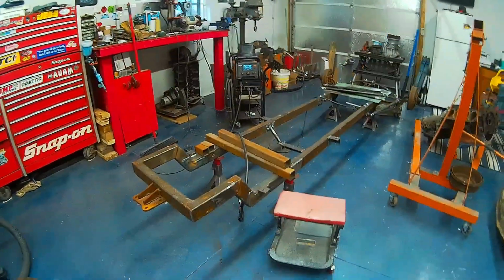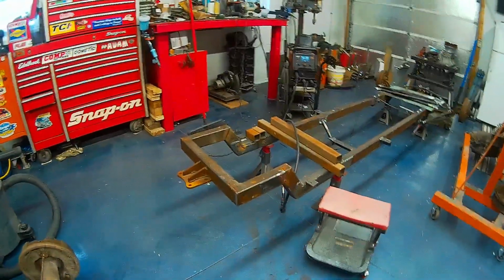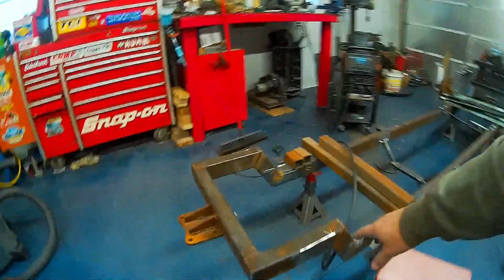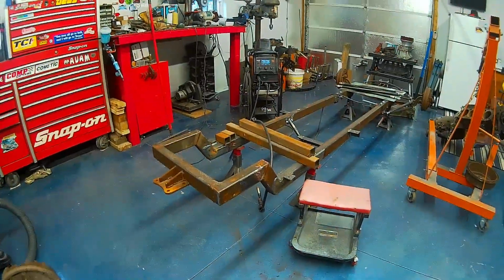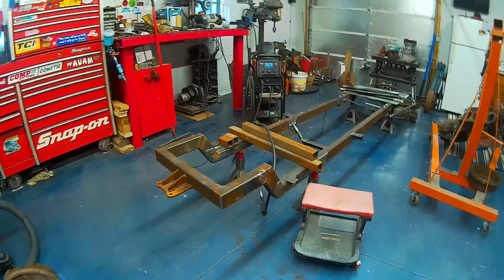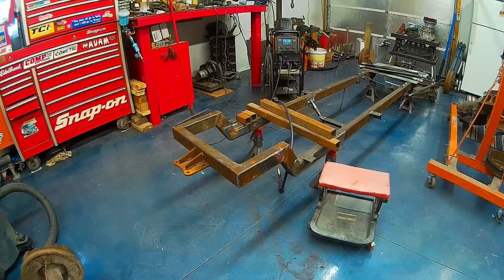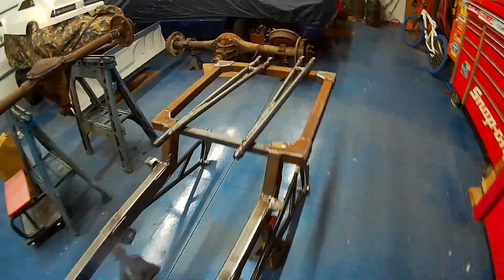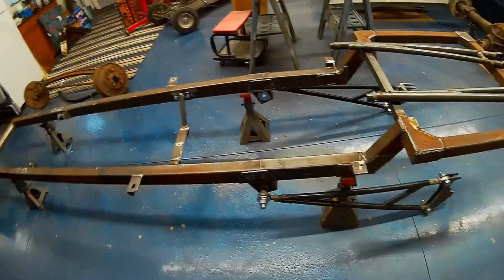23 T Bucket widening rear section of frame.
I'm widening and lengthening the rear section of the frame. I am undecided about which direction to go, either build a small truck box or use the turtle back.